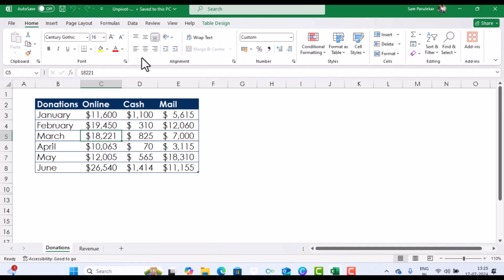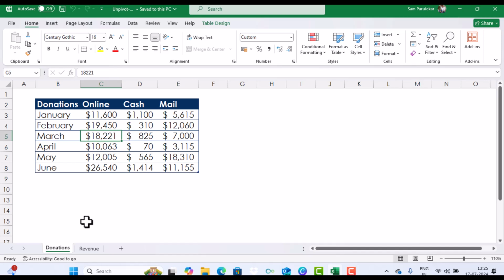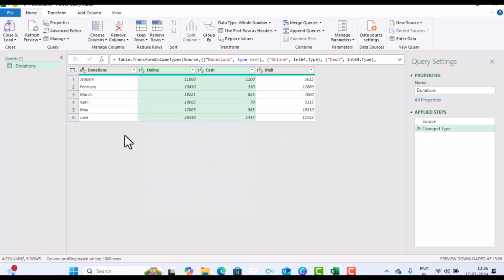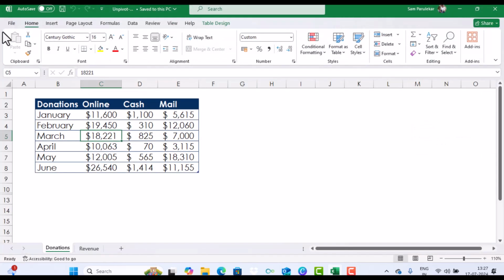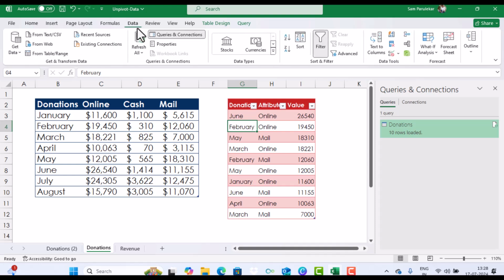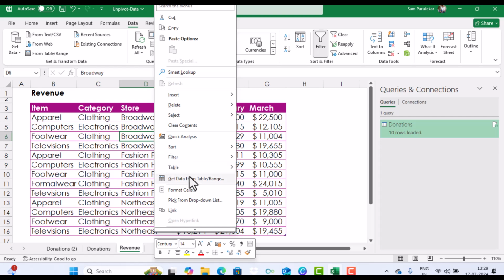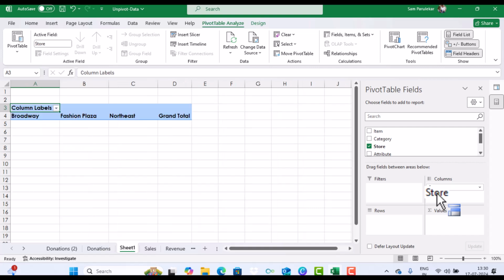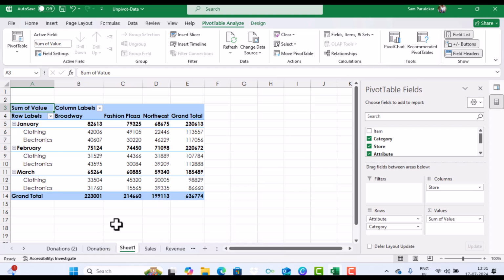How to UnPivot Data in Power Query in Microsoft Excel